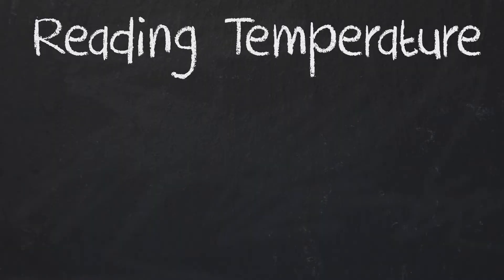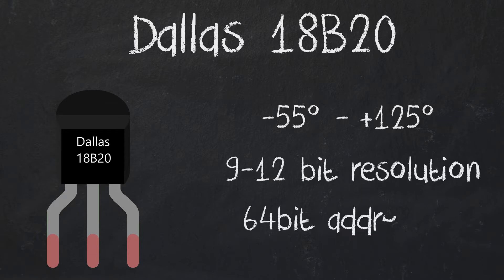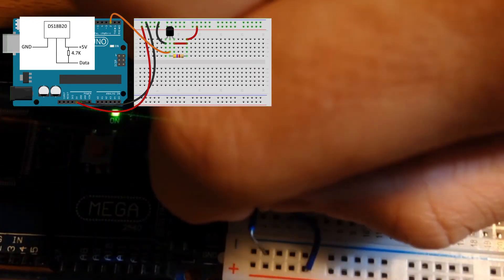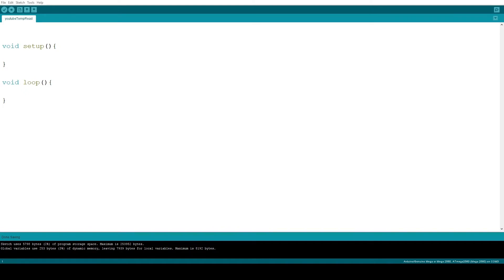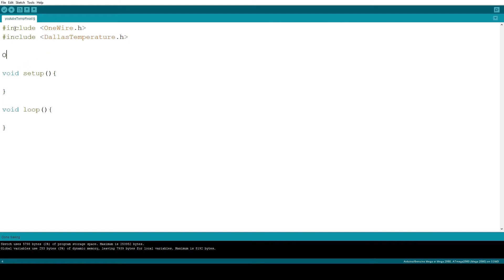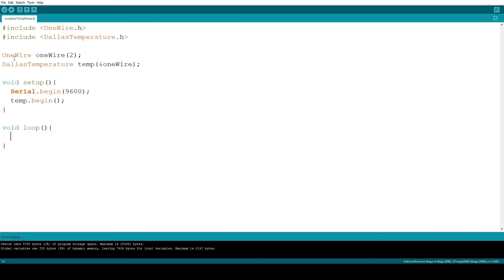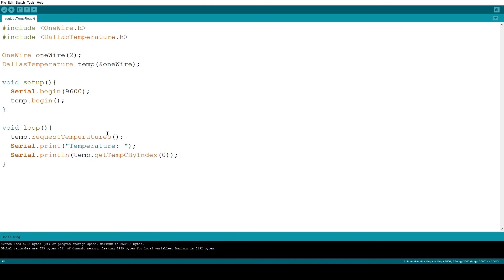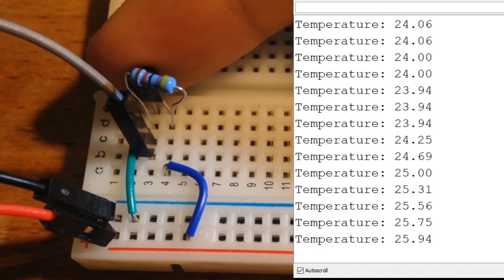Arduino Tutorials: Temperature Sensor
This is a simple tutorial on how to use the Dallas18B20.
It doesn't go too much in depth into some details but it serves as a start.

Important: In the video I used to libraries. If you want to install them you can do it in three different ways:
    - Download as a zip, Open Arduino software and go to Sketch-Include Library - Add .ZIP library
   - Open Arduino software and go to Sketch - Include Library - Manage Libraries. Then you select the OneWire and the DallasTemperature.
  - Download the zip files and unzip them to the following folder: Documents/Arduino/Libraries